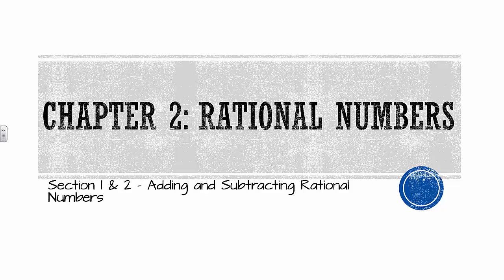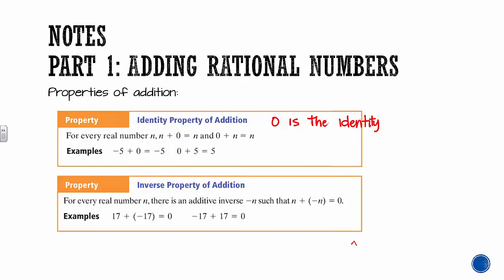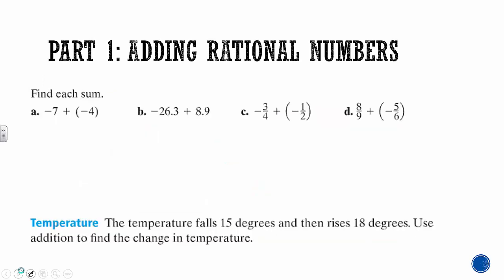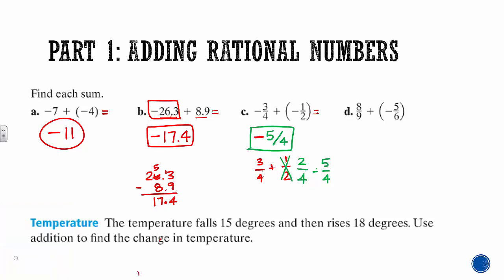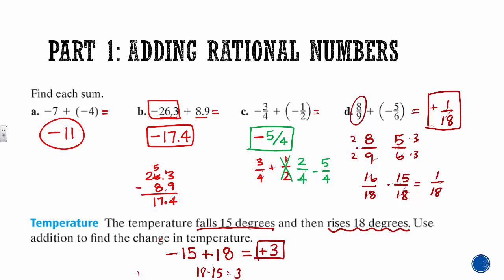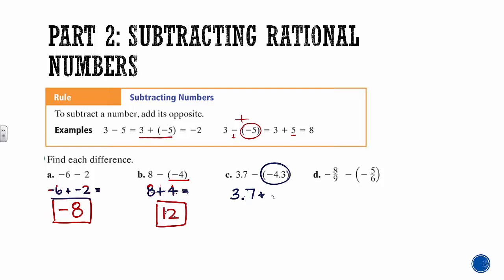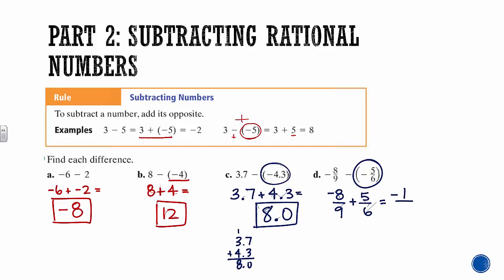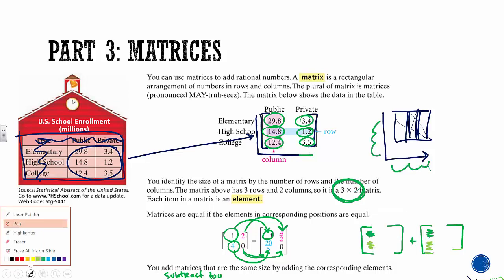Algebra 1: Section 2.1 & 2- Adding and Subtracting Rational Numbers